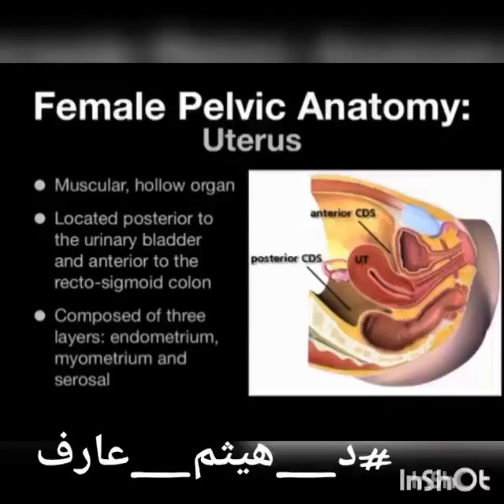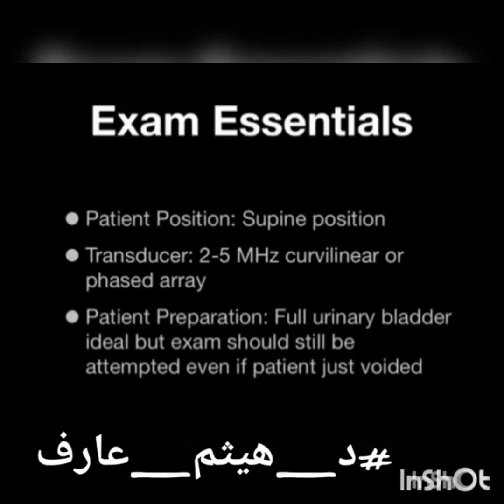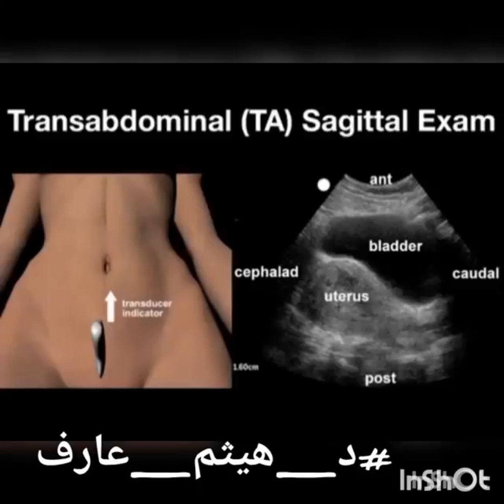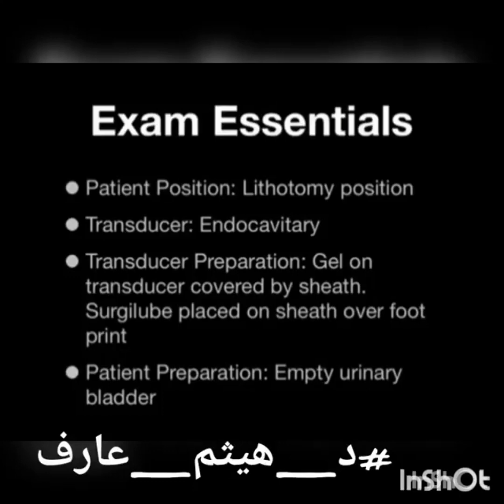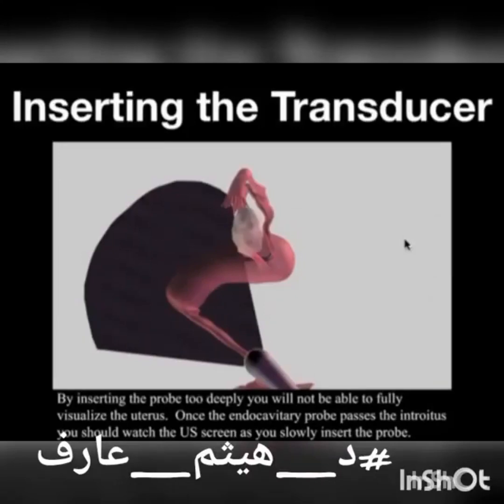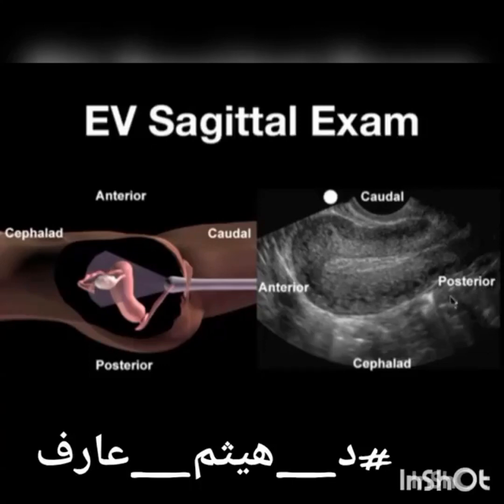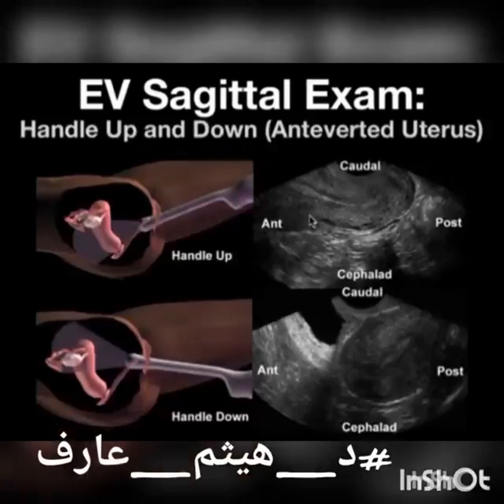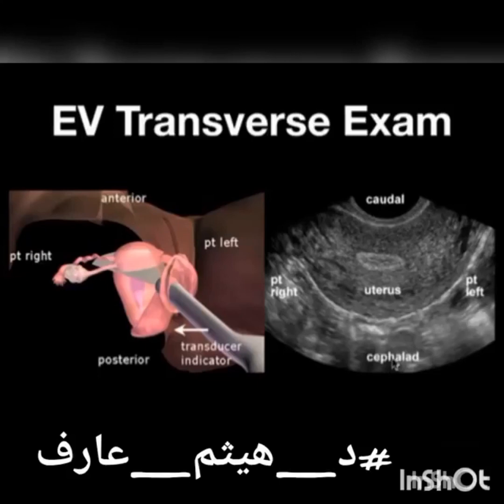شرح السونار المهبلي vaginal ultrasound detailed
كورسات سونار اونلاين،دورات تعليم السونار للاطباء: الدبلومه المهنيه في سونار النسا و التوليد و سونار البطن و الحوض الدبلومه_الاقوى_عربياً في السونار مع د_هيثم_عارف في التراسكان و معاها كتاب المستشار في علوم السونار لدكاتره النسا و التوليد الشطار مجاااانا!
 ابعت رساله واتساب٠١٢٢٤٢٤٣٧١٦ نضمك علي  جروب الواتساب العام و ممكن تاخد كورس اون لاين كامل  في سونار  النسا و التوليد  و سونار البطن و الحوض  و سونار الثدي
لاطباء النسا و الباطنه و العنايه و الصدر و طب الاسره و الجراحه و جميع التخصصات في آخره تاخد دبلومه مهنيه في السونار من د_هيثم_عارف مستشار_السونار الدبلومه المهنيه معتمده من مركز التراسكان و الجمعيه المصريه لسونار الجنين
الكورس كامل نظري و عملي عن طريق التلجرام قناه خاصه بين الطبيب و
و كمان حالات عملي يوميا عن طريق جروب التلجرام و الواتساب
و هتشوف د_هيثم_عارف لايف كل يوم جمعه ٦ مساءا علي قناه اليوتيوب
او من علي موقعنا
و ممكن تشتري الكتاب او تشترك في الكورس او تستشير د.هيثم عارف في حاله سونار صعبه او تعرف نوع البيبي ولد او بنت من الموقع مباشره قناه خاصه مع مستشار السونار د.هيثم عارف